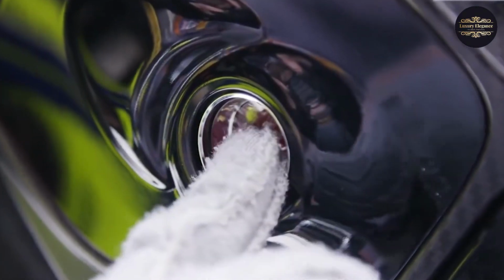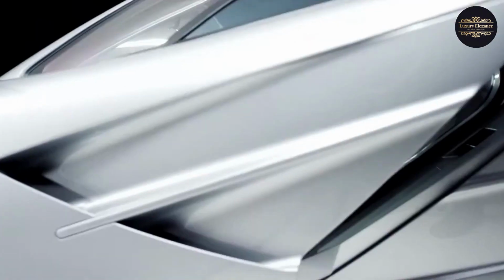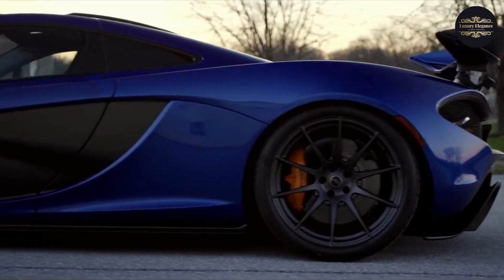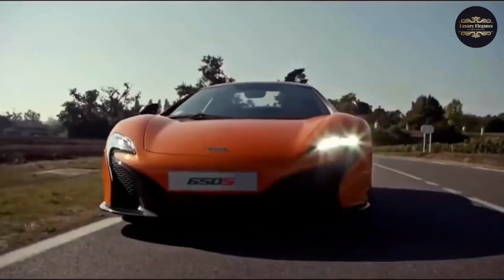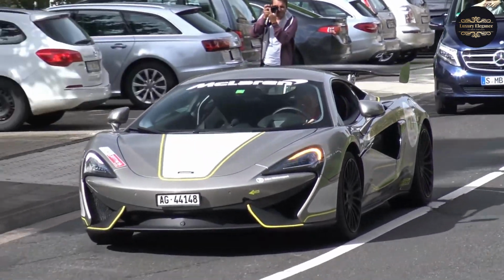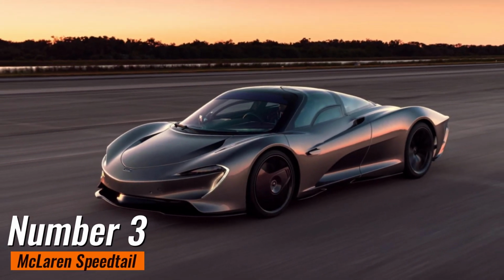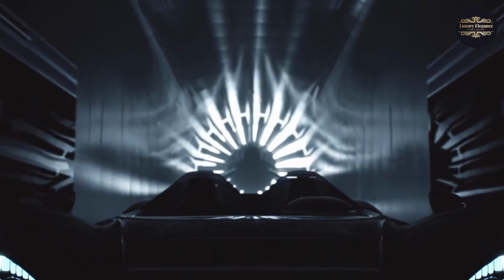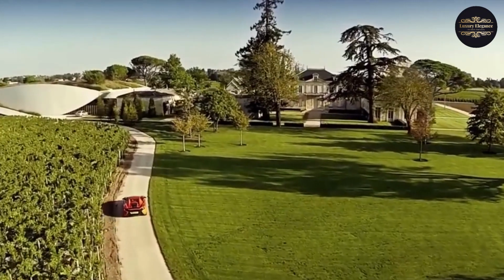Top 10 McLaren Supercars You Need to See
In this video, we're taking a closer look at the top 10 McLaren supercars of all time. McLaren has been producing some of the most iconic and innovative supercars for decades, and we're excited to share our top picks with you.

We'll start with the legendary McLaren F1, which set the standard for supercars in the 1990s. With its sleek design, powerful engine, and record-breaking speed, the F1 remains one of the most sought-after supercars in the world.

Next up, we have the McLaren P1, which took the automotive world by storm when it was released in 2013. With its hybrid powertrain, advanced aerodynamics, and stunning design, the P1 is a true masterpiece of engineering.

Moving on to the present day, we'll explore the latest models from McLaren, including the 720S and the Senna. These cars represent the pinnacle of McLaren's design and engineering prowess, with cutting-edge technology and jaw-dropping performance.

Throughout the video, we'll take a closer look at each car's unique features, including their engines, aerodynamics, and interior design. We'll also share some interesting facts and trivia about each car, so you can impress your friends with your knowledge of supercars.

Whether you're a die-hard McLaren fan or just love fast cars, this video is sure to get your heart racing. So, sit back, relax, and enjoy the ride as we take you through the top 10 McLaren supercars ever made!